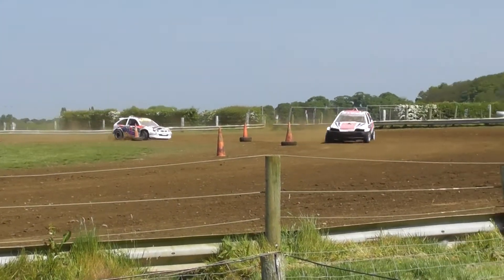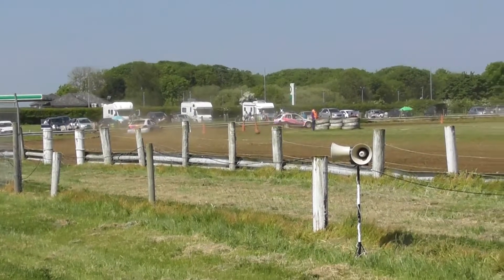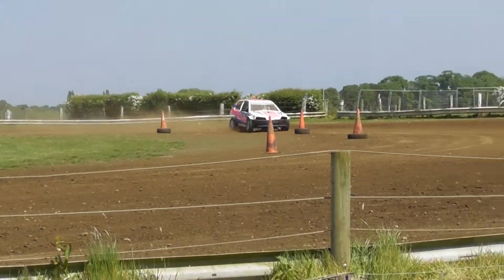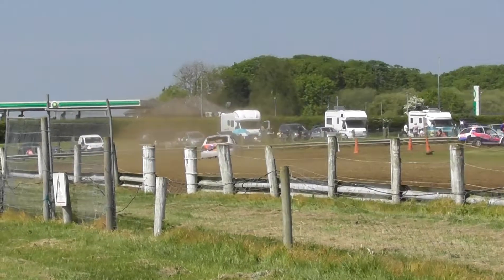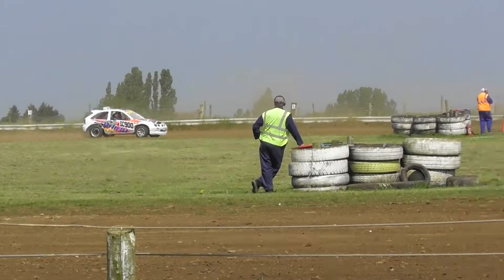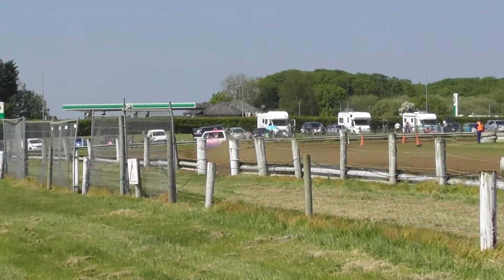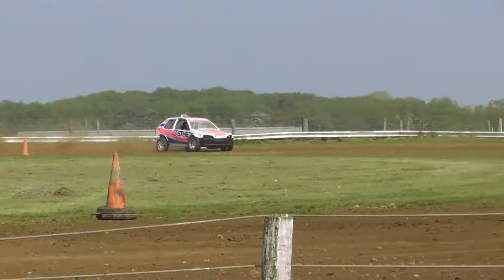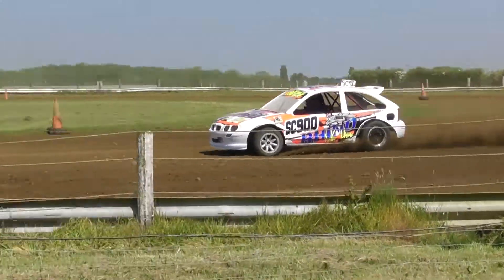Sturton Autograss 20 05 18 Class 12 H1